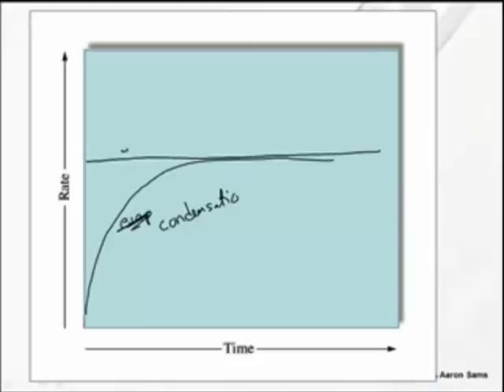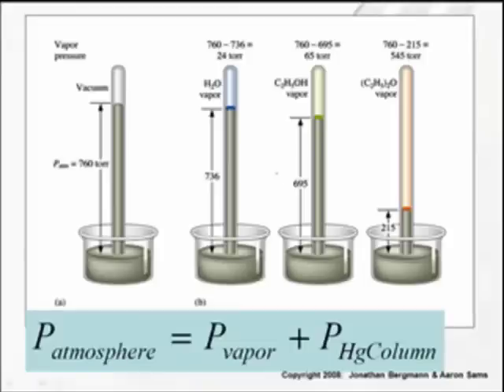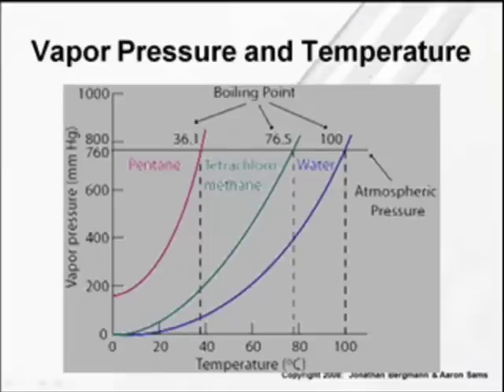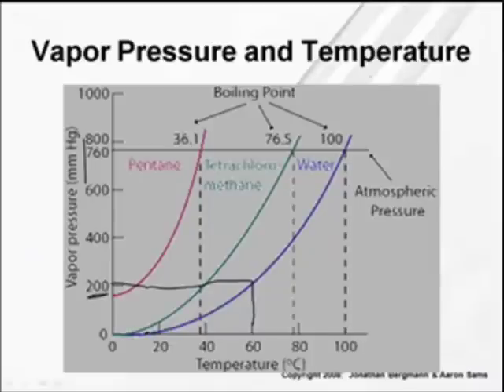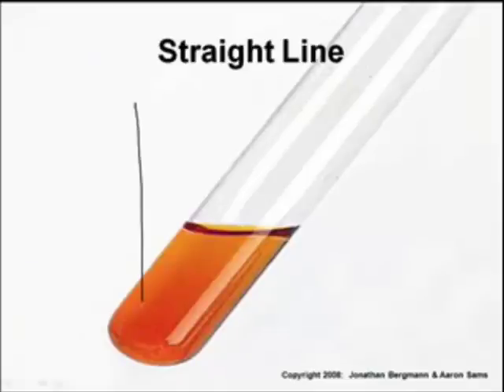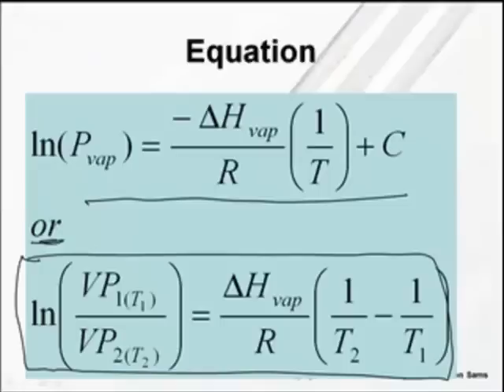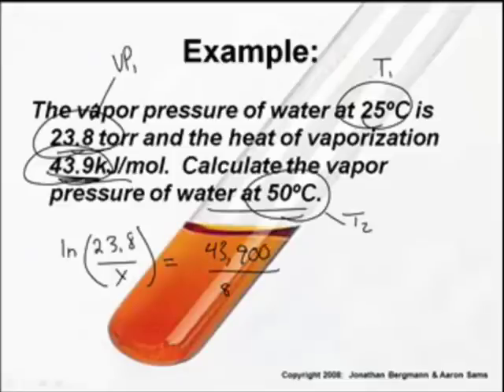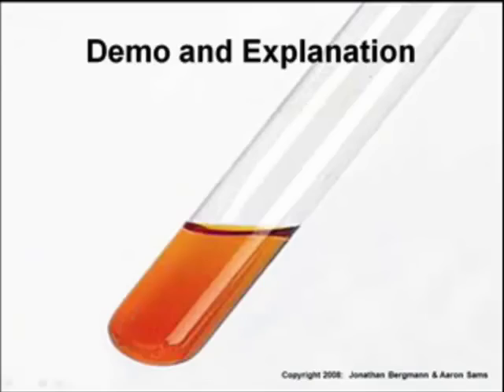AP Chem: Vapor Pressure & Phase Diagrams (2/4)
AP Chem:  Vapor Pressure & Phase Diagrams
Join Two Presidential Award Winners as they teach AP Chemistry (Jonathan Bergmann & Aaron Sams)
Vapor Pressure
Phase Diagrams